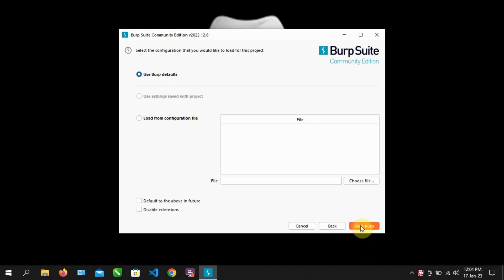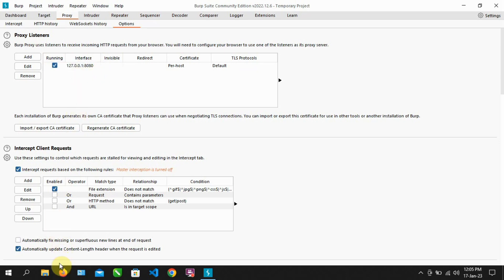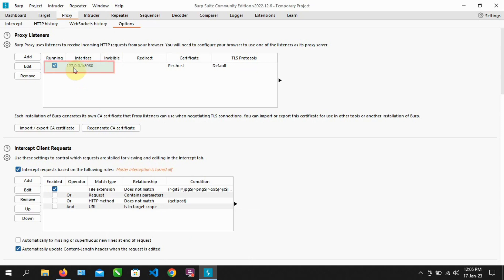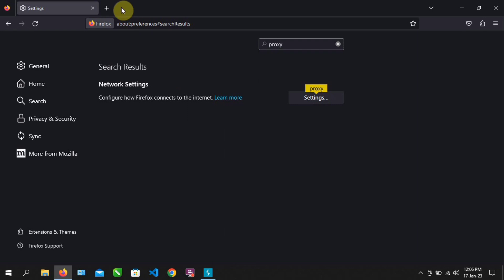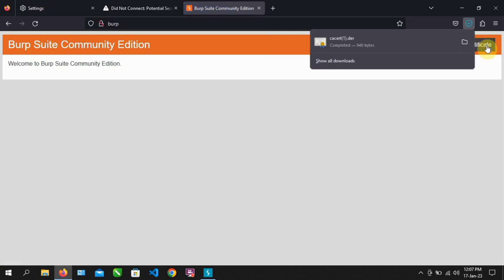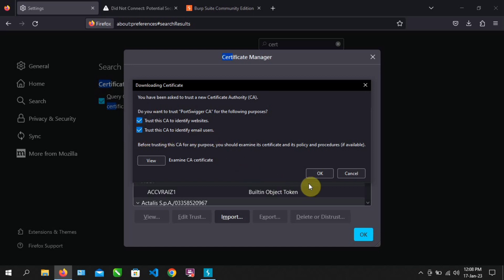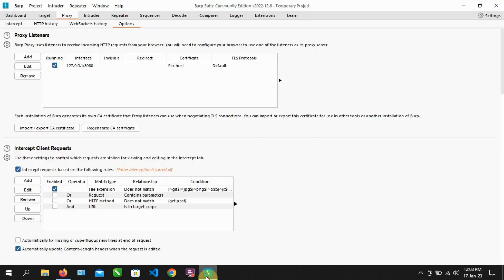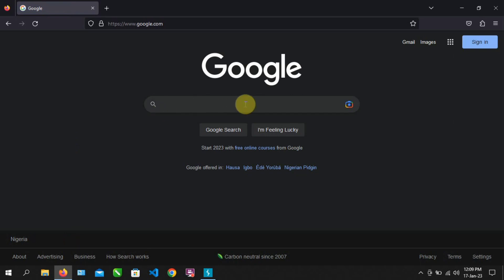How To Configure Burp Suite with Firefox Browser on PC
This video is all about setting Burp Suite with Firefox so you can intercept your request and modify the request before submit.